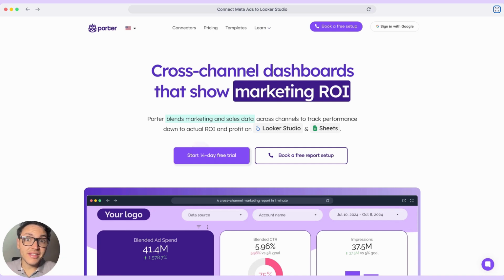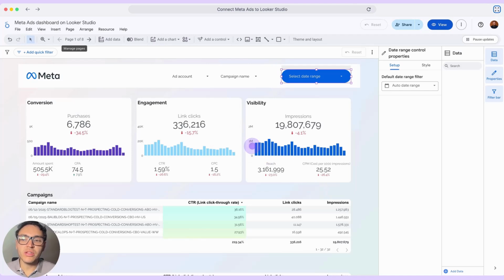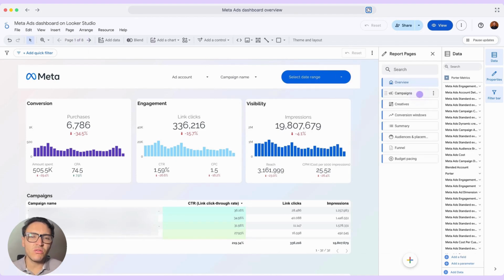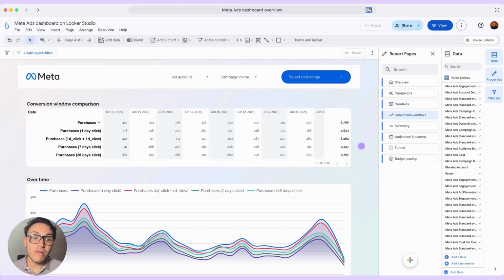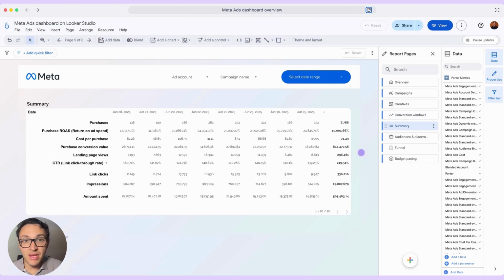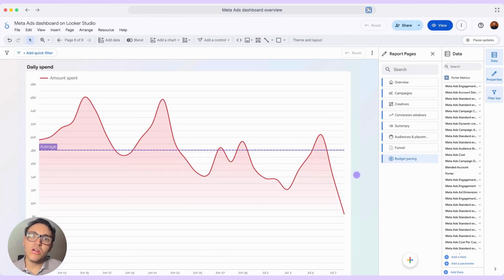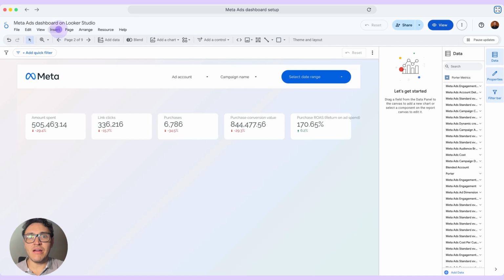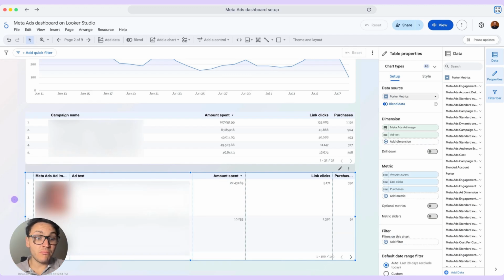Connect Meta Ads to Looker Studio (now Data Studio) — Free Connector + Dashboard 2026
With this tutorial, learn to connect Meta Ads data to Looker Studio, build a Meta Ads performance dashboard—and download the free report template.

*Steps:*

  * Connect your Meta Ads data using Porter Metrics.
  * Explore a free Meta Ads dashboard template within Looker Studio.
  * Build and customize your own Meta Ads dashboard for performance tracking.

*Meta Ads KPIs:*

*Conversion Metrics*: purchases, leads, custom conversions (with CPA/CPL analysis).
*Engagement Metrics*: clicks, link clicks, outbound clicks, views, reactions, and comments (with cost per click).
*Visibility Metrics*: impressions, reach, frequency, and CPM.
*Attribution**: analyze conversions across various attribution windows (1-day click, 7-day click, 1-day view, 28-day click).
 *Audience Breakdown*: by gender, age, countries, devices, and brands.
 *Funnels*: map ad performance from impressions to purchases.
  * **Budget Pacing*: track ad spend against set budgets.

*The dashboard includes:*

  * Multi-account filtering.
  * Download PDF versions of reports.
  * Date range and comparison.
  * Adding new pages and chart types.
  * Metrics and dimensions.
  * Styling.

*🔗 Important Links:*

*⏱️ Key moments:*

  * 0:00 - Meta Ads connector for Looker Studio
  * 1:17 - Free Meta Ads Dashboard Template
  * 1:58 - Meta Ads KPIs (Conversion, Engagement, Visibility)
  * 3:36 - Attribution for Meta Ads
  * 6:23 - How to build a Meta Ads dashboard
  * 8:56 - Final Dashboard Overview